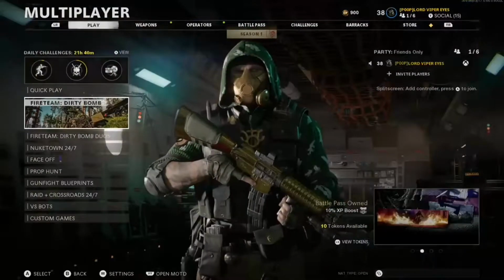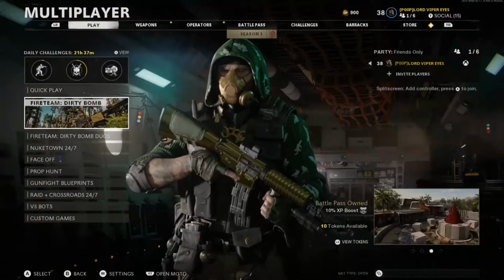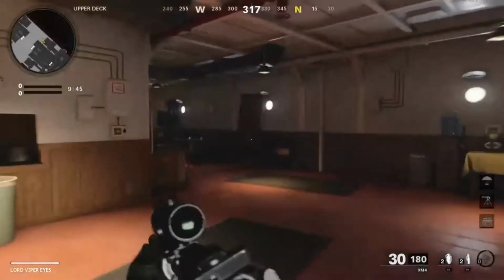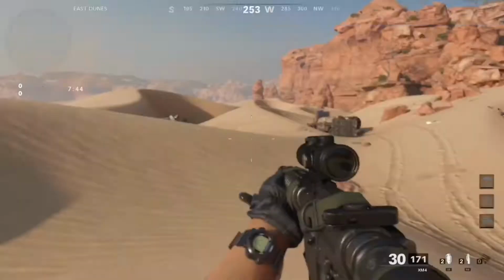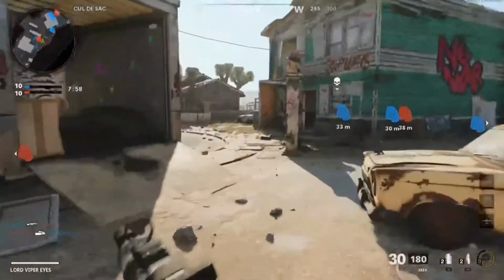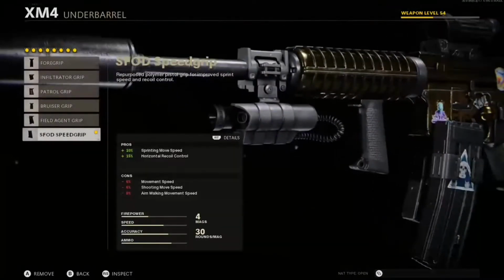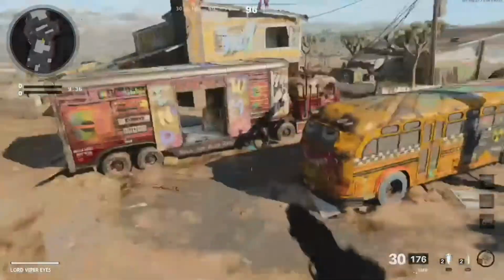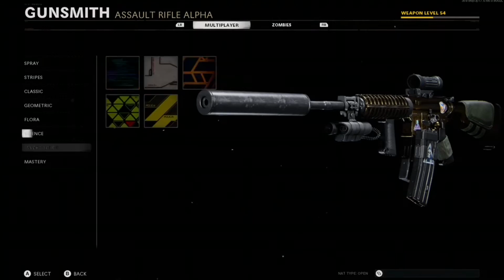How to Get Gold Camo for XM4 In Black Ops Cold War